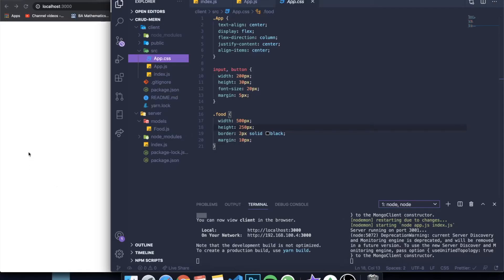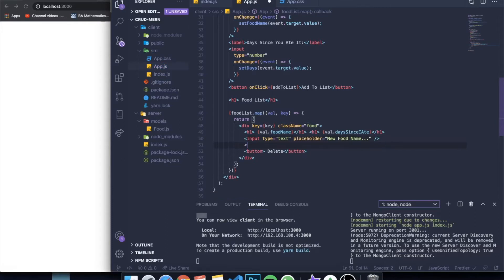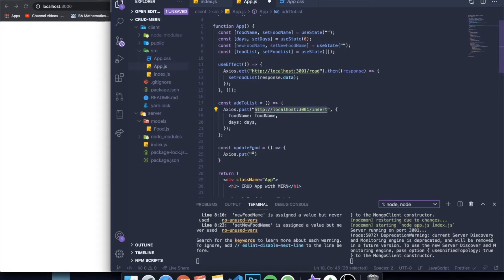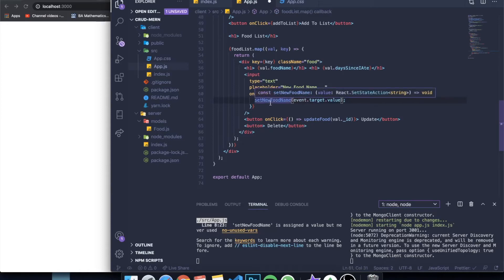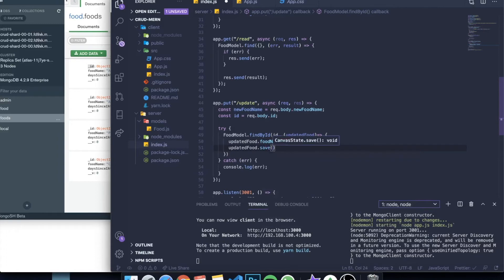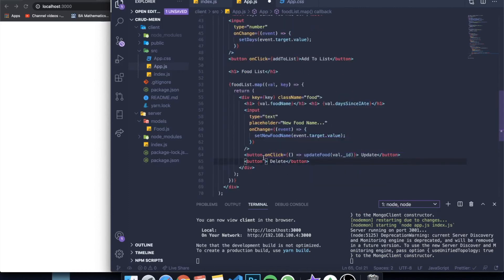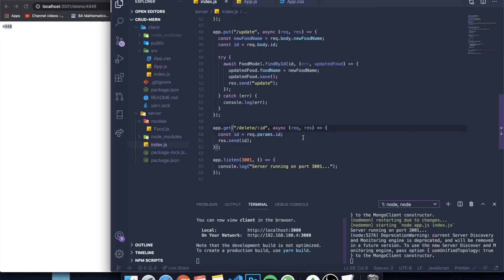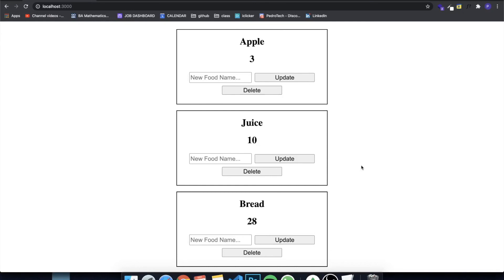CRUD Tutorial Using MERN Stack - MongoDB, ReactJS, NodeJS [Part 3]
I teach how to make a CRUD application using the MERN stack. MERN is an acronym for MongoDB, ExpressJS, ReactJS, and NodeJS. I am going to use MongoDB Compass for the database viewer and Mongoose as the ORM. I hope you guys enjoy!

Today we work on creating a REACTJS frontend and providing the data to the backend. I teach you guys how to Insert Data Into MongoDB and how to send that data from React. We also are able to read all the data in the front end, similarly to how we used to use the SELECT * FROM in a SQL language.